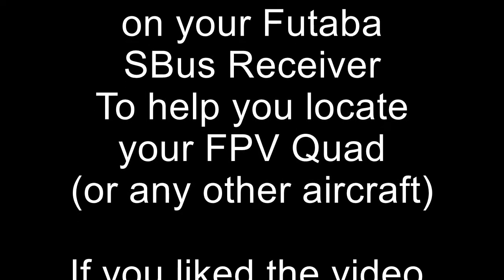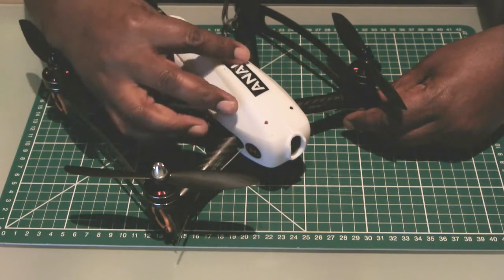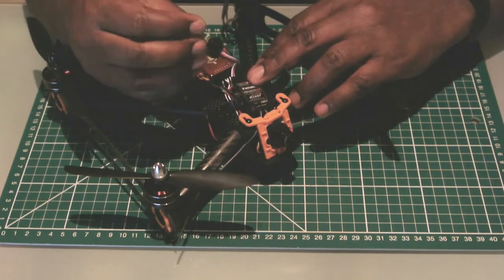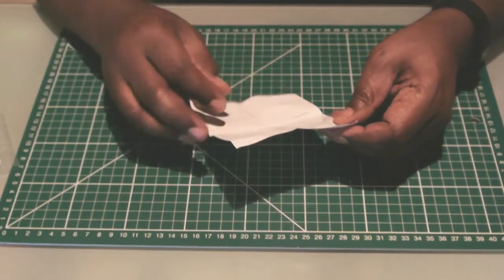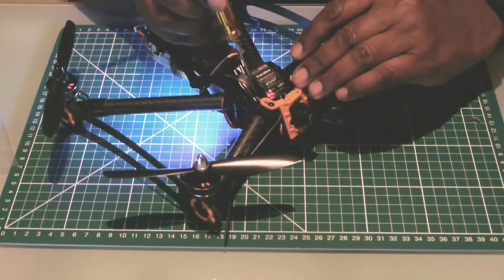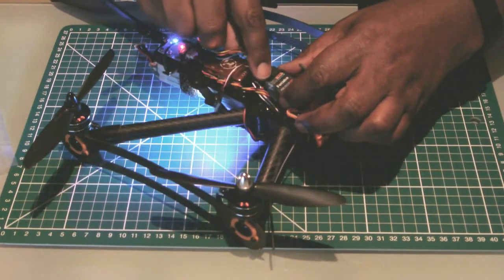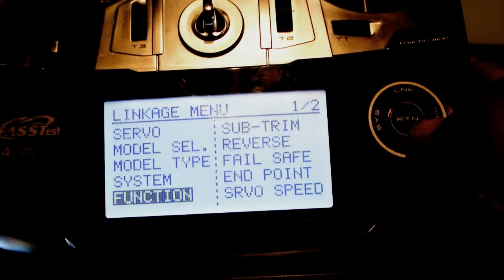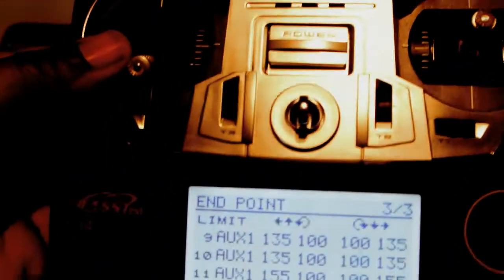Don't lose your FPV Quad - Alarm buzzer setup on SBus Futaba Radio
How to setup SBus configured receiver in your FPV Quadcopter with alarm buzzer to help you find it in case your crash or lose it
In this video I show how to do it with Sky-Hero Anakin and Futaba Radio Tx/Rx